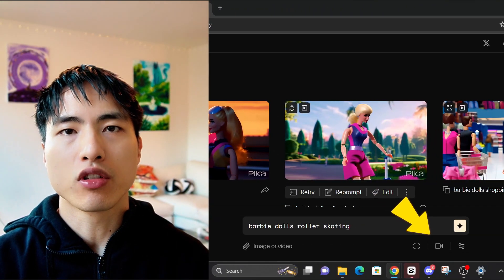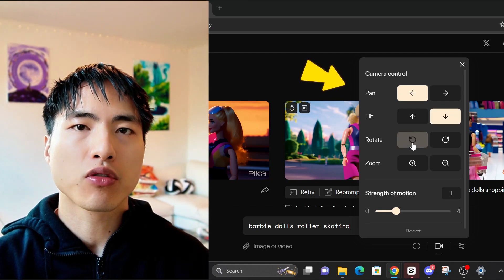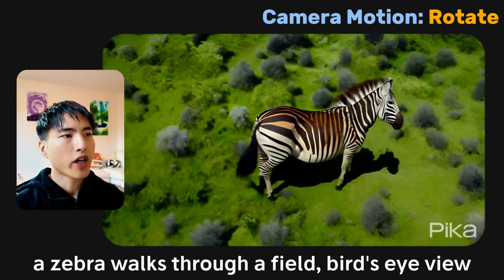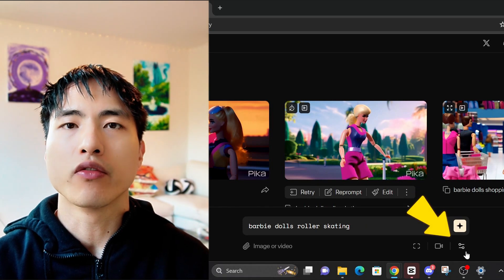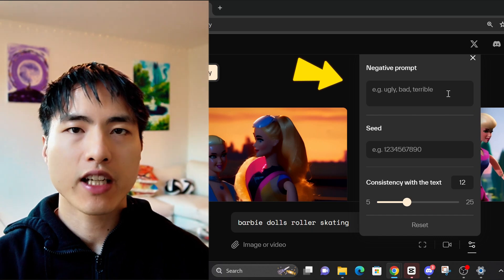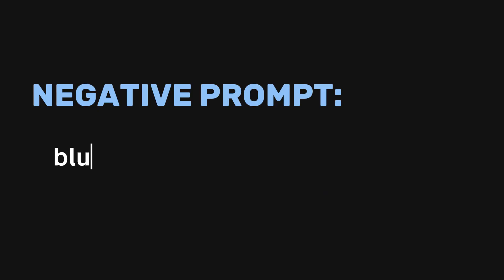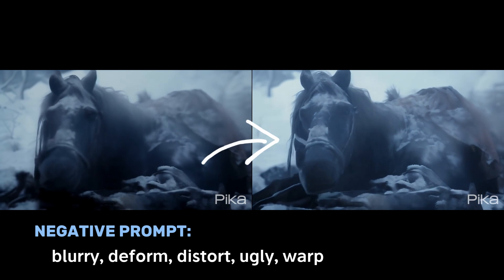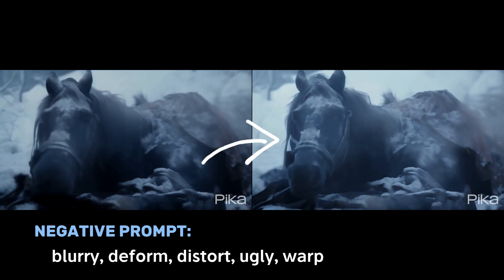Pika 1.0 Prompt Guide - Over 20 Animation Styles! - Ai Video Generator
Here's a prompt guide for Pika Labs that contains over 20+ animation styles for you to try!

Chapters:
00:00 Pika Labs Animation Styles - Prompts
00:07 3D & Game Styles - Tips
02:06 Anime, Cartoon, Animations
03:30 Camera Motion & Negative Prompts
04:15 Realistic Styles
05:30 Camera Angles in Pika
06:36 Color Palettes
07:15 Movie Genres & Directors